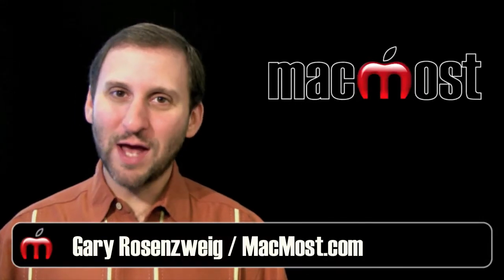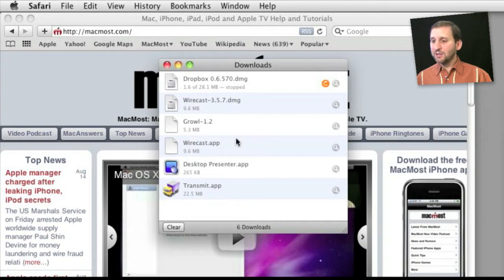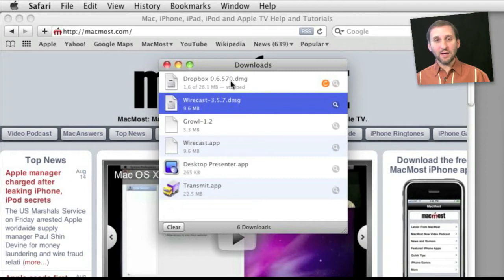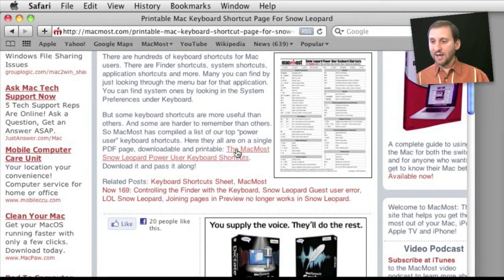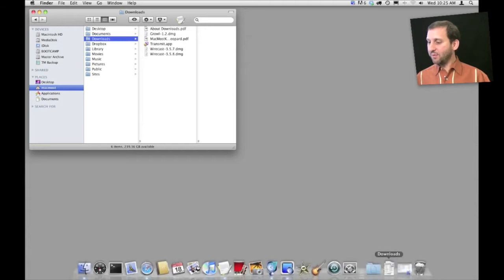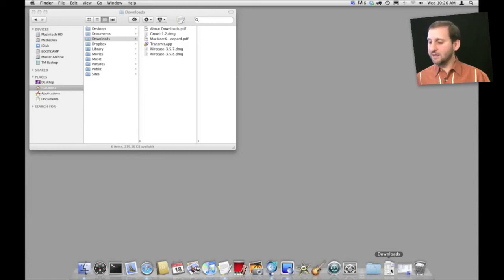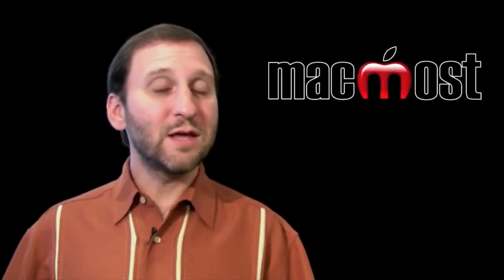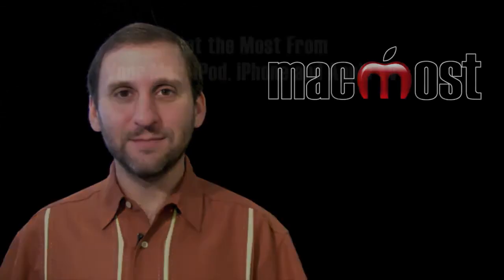The Mac OS X Downloads Folder (MacMost Now 439)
Take a look at the Downloads folder and the Safari Downloads window. Learn how to locate files you have downloaded and keep the Downloads folder clean. Also see how you can save files to other locations.